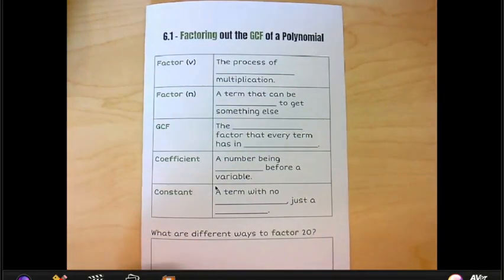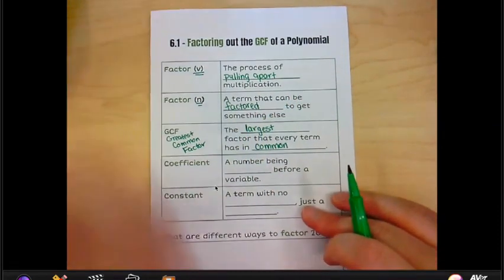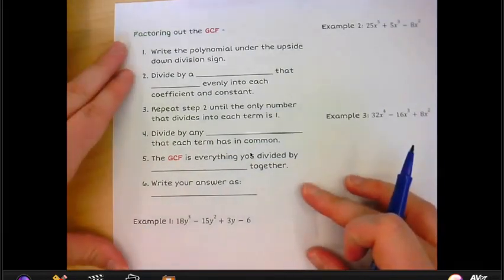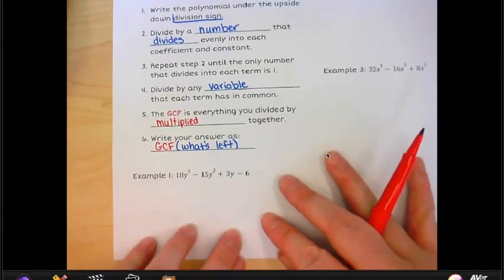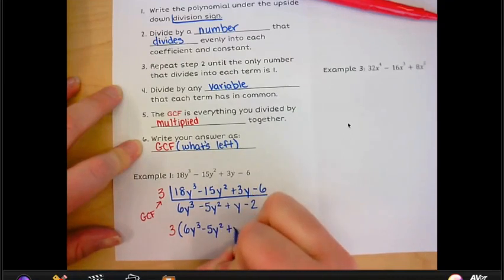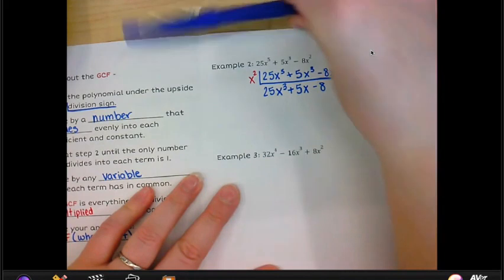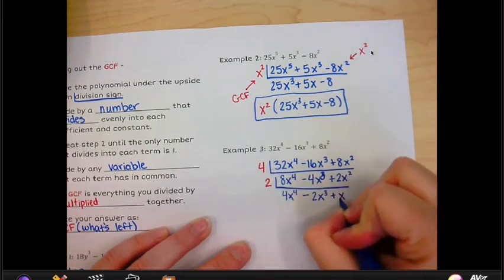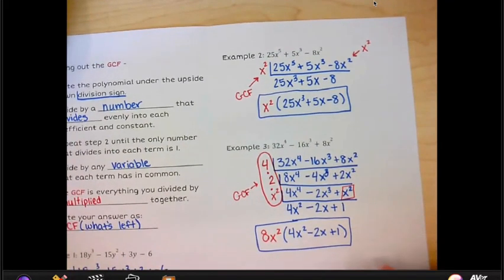Factoring out the GCF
Need to factor the GCF of an expression? Use this method for any expression!